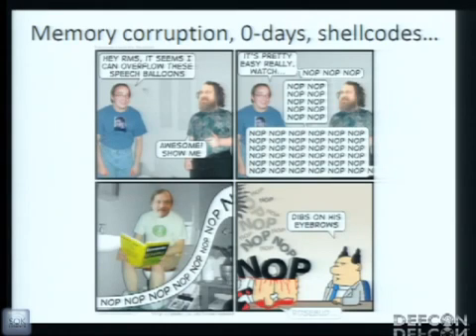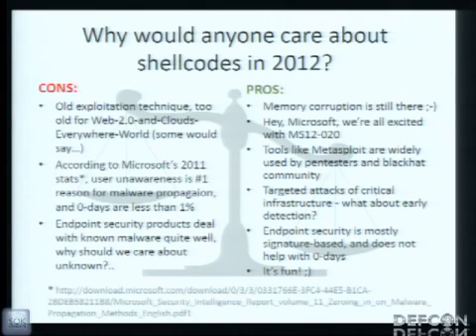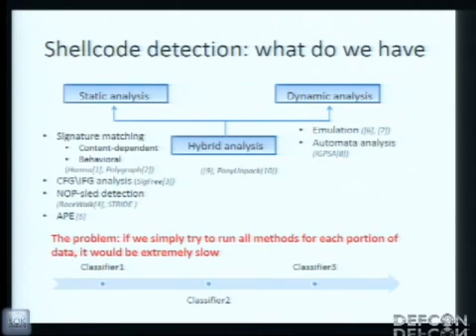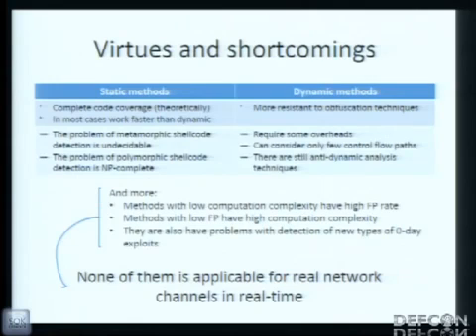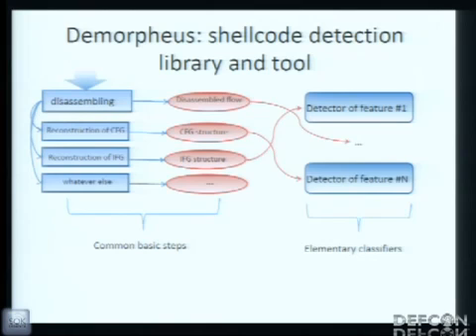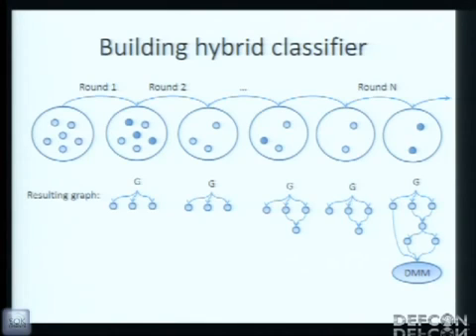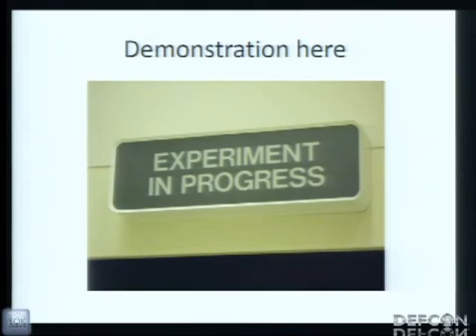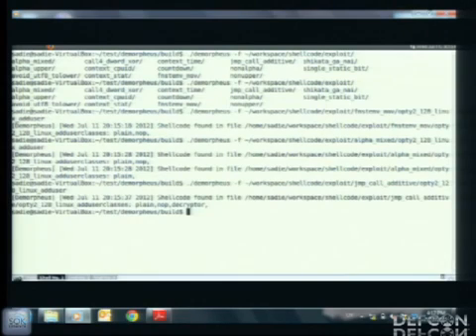DEFCON 20 Demorpheus Getting Rid Of Polymorphic Shellcodes In Your Network